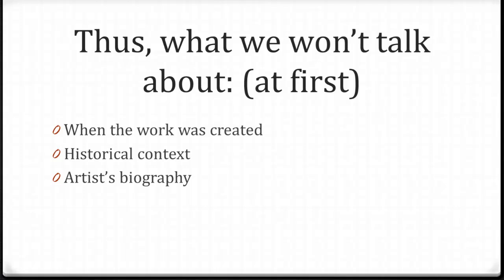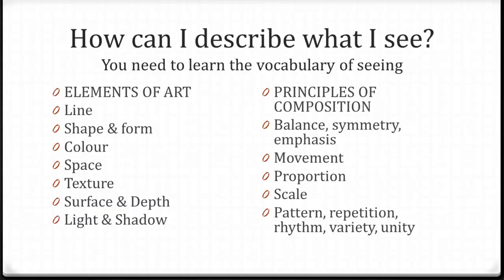Let's analyse an artwork together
Hi friends
In this video I demonstrate how you will approach the formal analysis of an artwork.
This should always be your first step when you conduct any analysis of art for the purpose of understanding the work better or to write about it in a more formal way.
It is a recording of a virtual class conducted during the 2020 lockdown.

Grace & Peace,
E